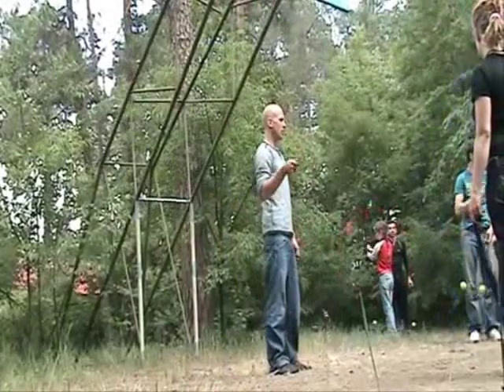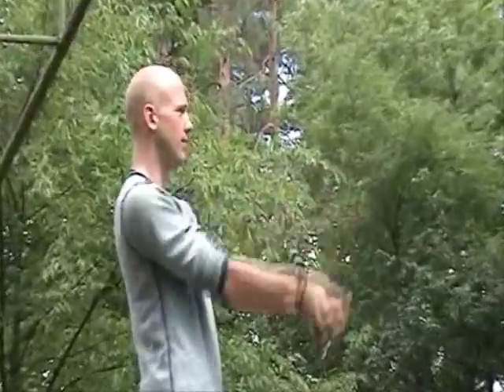Thomas Johansson WS KFF09 p2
Thomas Johansson  poi workshop Kiev Fire Fest p2